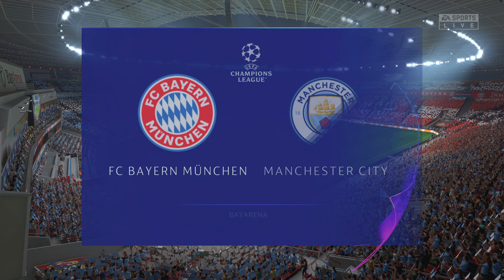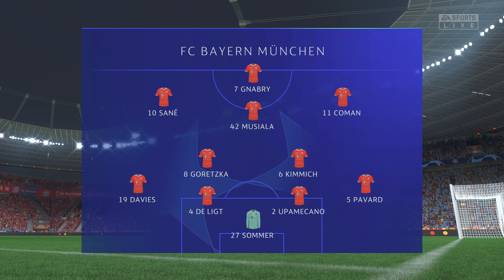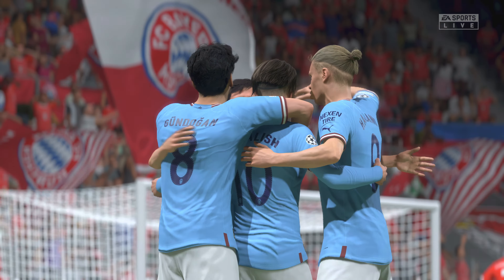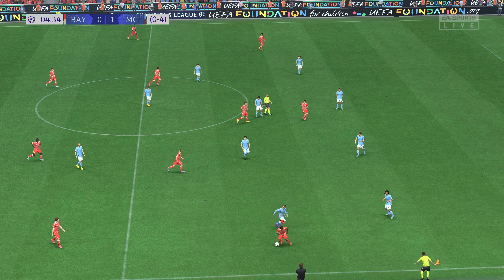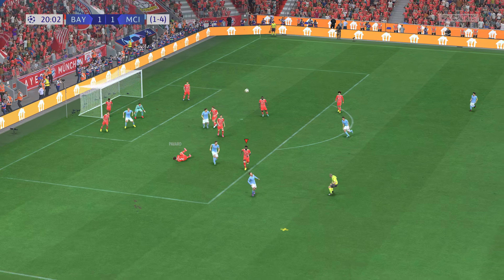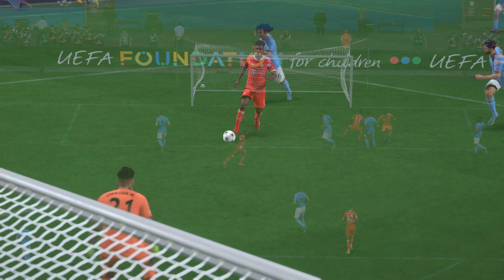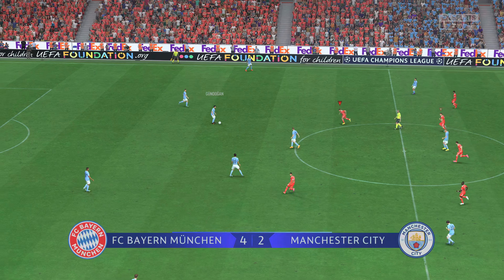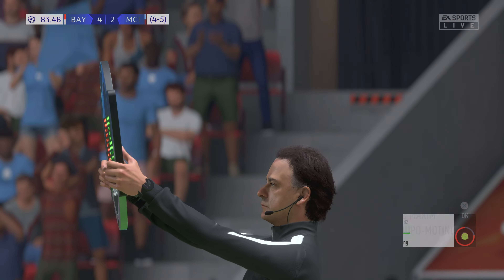FIFA 23 - Bayern Munich vs Manchester City - UEFA Champions League 22/23 Quarter Final - Leg 2 | PS5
FIFA 23 PS5 UEFA Champions League 22/23 Quarter Final 2nd Leg Bayern Munich vs Manchester City Legendary AI difficulty official gameplay at the Allianz Arena. Manchester City has a 3-0 aggregate lead.

4K HDR Resolution

(Legendary AI Difficulty with Competitor Mode on and Player Based Difficulty On)